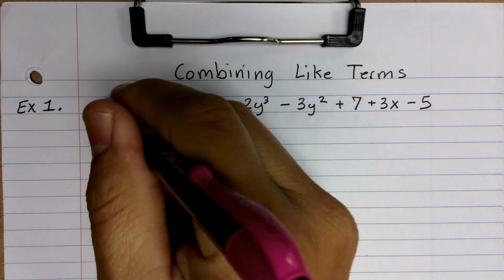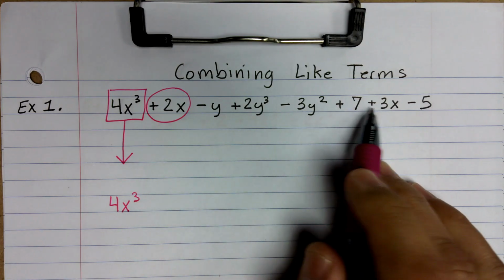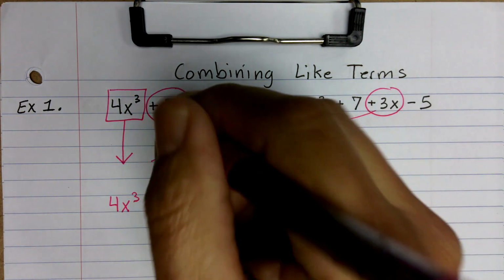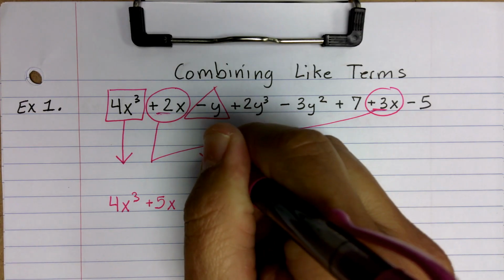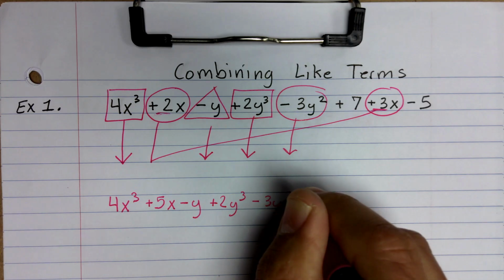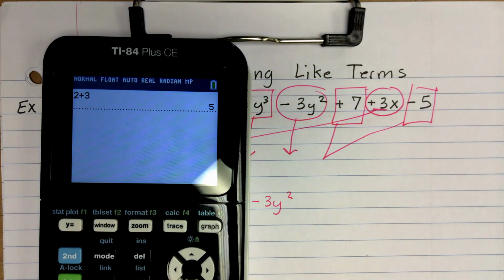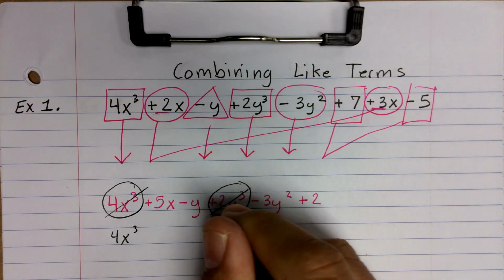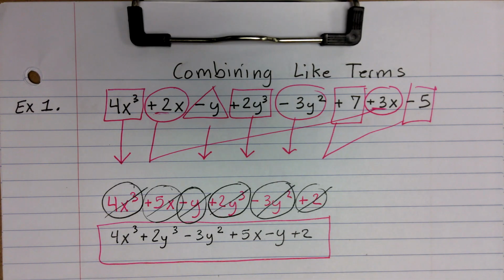Combining Like Terms to simplify expression (sometimes you might not have many terms to combine).